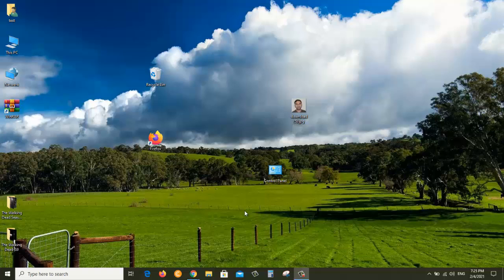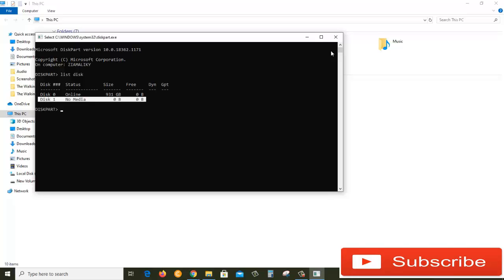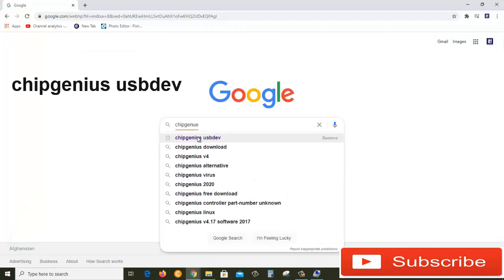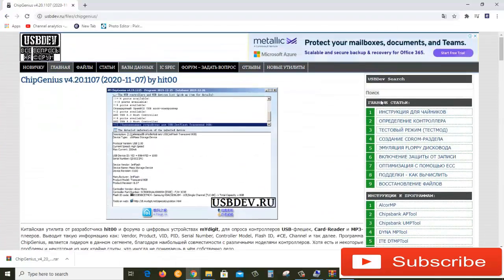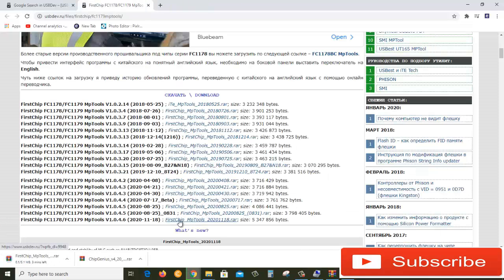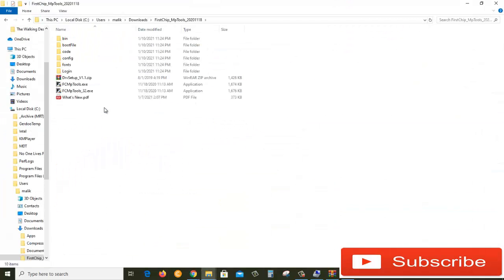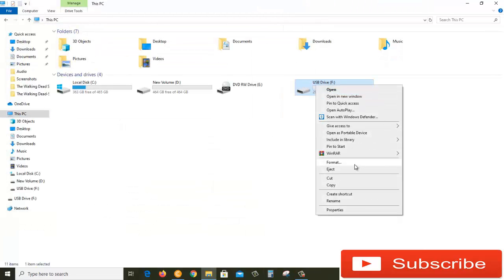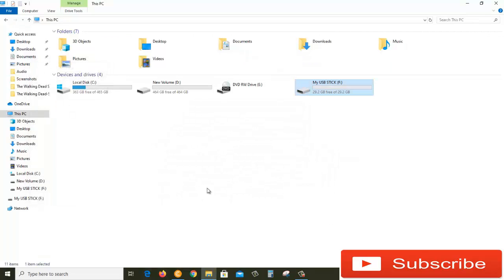How to fix usb drive not showing, no media, not recognized, 0 byte issue windows 10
Hey guys, in this video I am going to show you how you can fi usb drive not showing, no media, usb not recognized, 0 byte issue on windows 10. These errors happen due to a USB stick being damaged or broken.

Solution 1:
When you insert a UBS into your computer's slot, you hear a sound but when you go to this pc, you don't see your USB. Here are the steps you need to follow:
1. Open CMD and type in 'diskpart'
2. Type in 'list disk'
You'll be able to see your USB but the status will say 'no media'. Now close the CMD and follow the second solution.

Solution 2:
1. Right click on This PC and click on Manage.
2. From the left hand side Click on disk management.
3. Right click on the USB and choose 'drive letter and path.
4. Click on Change button and assign a different letter to your USB.
If the second solution doesn't work then your USB is damaged and can only be fixed by updating its drivers and follow

Solution 3:
1. Open google.com and search for chip genius usbdev and click on the first
2. Scroll down all the way and download the latest program of chip genius as shown in the video.
3. Extract the folder and click on its .exe file.
4. Find your USB's controller vendor and go back to the website and search its program or drivers as shown in the video.
5.  Extract the folder and click on the .exe file (FCMpTools.exe).
6. Your USB stick will be detected in the new window - on the right side click on Start.
7. It will do two scans - the first one will take one min to complete and the second scan will take around 3 hours to complete.
8. Be patient and let the scan to finish - one scan is done - your USB will be fixed and you can use as normal once again.